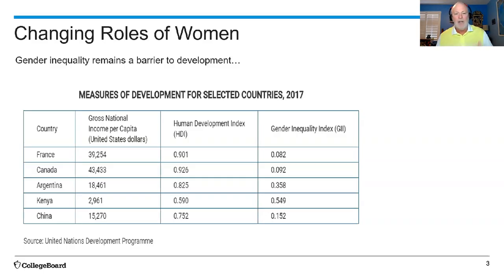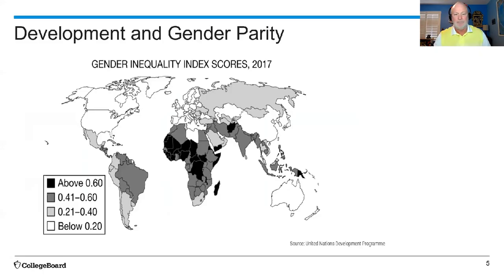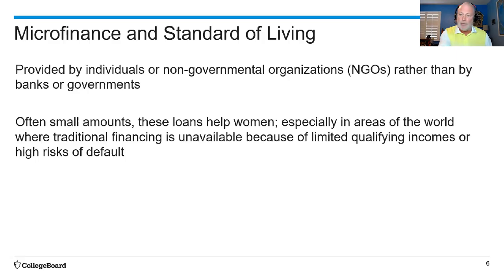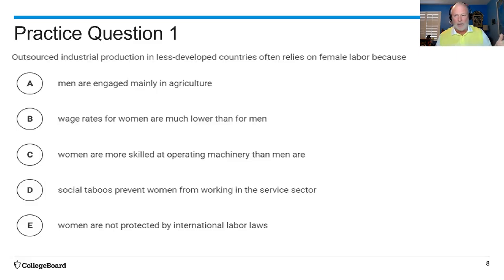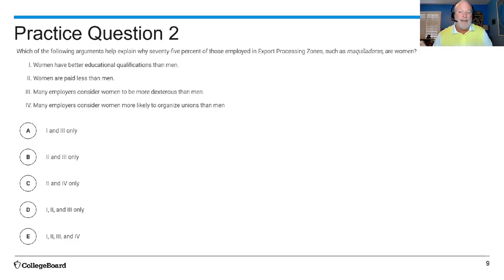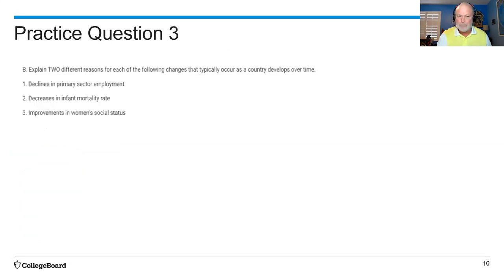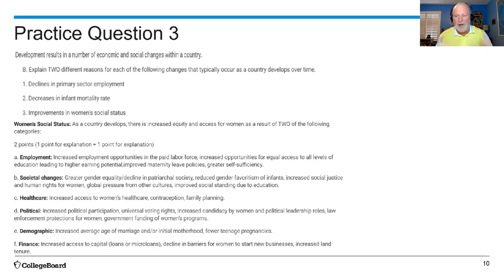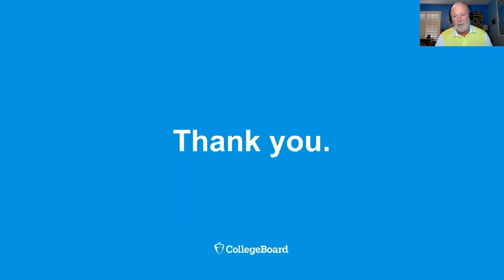7.4: Women & Economic Development